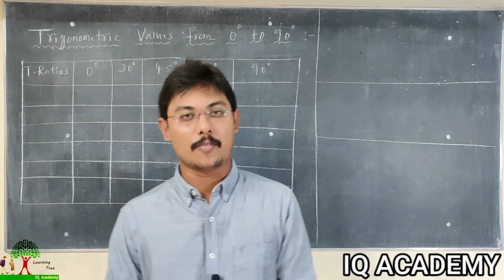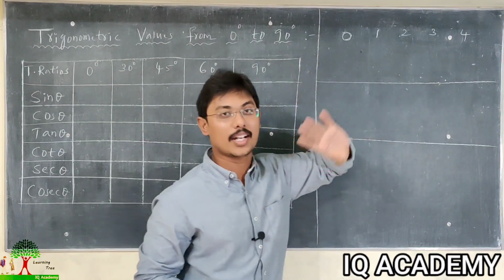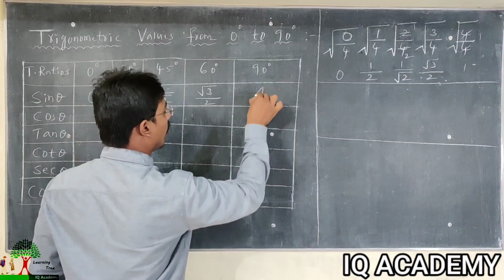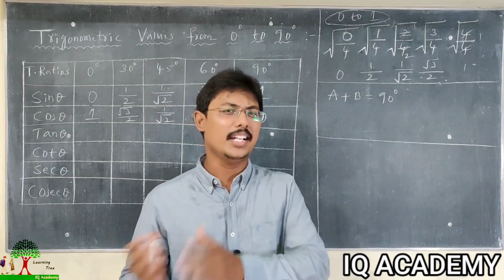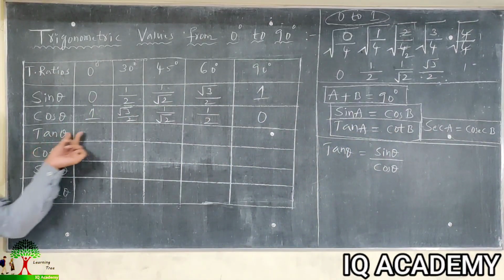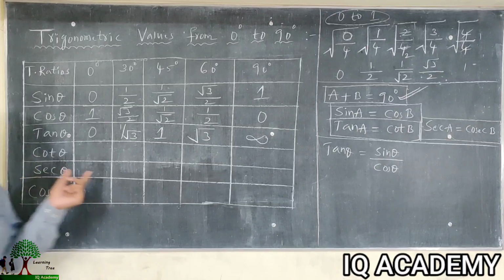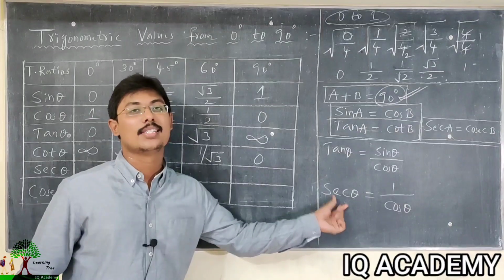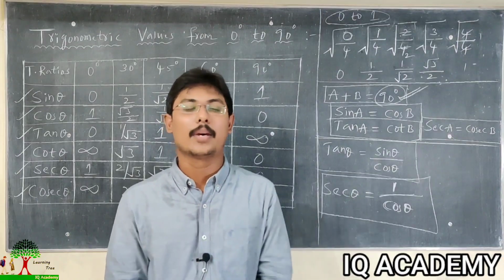TRIGONOMETRY BASICS PART - 2 || BASHA SIR || IQ ACADEMY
IQ ACADEMY
                   JOIN GAIN KNOWLEDGE

                    IQ ACADEMY

  BEST COACHING INSTITUTE FOR
SSC-CGL/ CHSL/ SI / JE / CONSTABLE / MTS/ STENOGRAPHER
RAILWAYS-ASM / CA/TC/ GG/ALP TECH/ RPF/GROUP-D
IBPS/ SBI -POl Clerk
STATE POLICE SI/ CONSTABLE
PSU'S-LDC / MTS / FCI Grade ll

                COACHING FOR ENTRANCE EXAMS

ICET | MAT |POLYCET|APRJC
NTSE OLYMPIADS TALENT TESTS

REGULAR TUITIONS FOR CLASS I TO CLASS X AND INTERMEDIATE (MATHS)

ADDRESS :-

# 571427-2, Near Akkadevathala Temple,St. Joseph's Jr. College Road,Akkayapalli,
KADAPA.
ANDHRA PRADESH

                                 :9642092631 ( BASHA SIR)